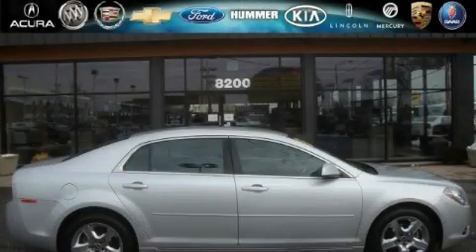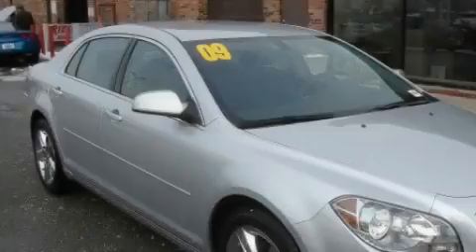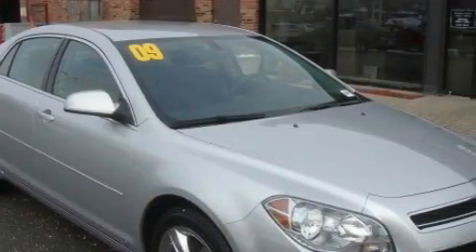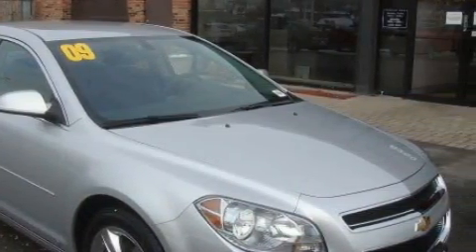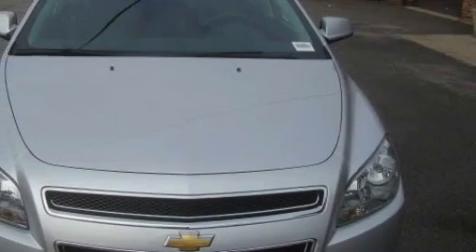2009 Chevrolet Malibu Bridgeview IL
Year: 2009
 Make: Chevrolet
 Model: Malibu
 Engine: Gas 4-Cyl 2.4L/146.5
 Trans.: Automatic
 Exterior: Silver
 Miles: 35,670
 Interior: Titanium

 2009 Chevrolet Malibu Bridgeview IL